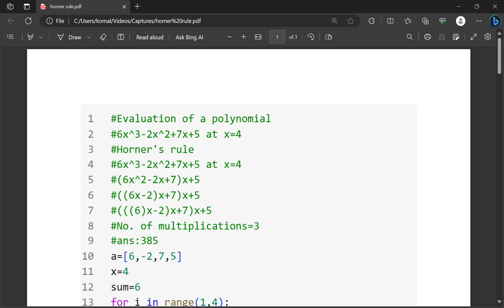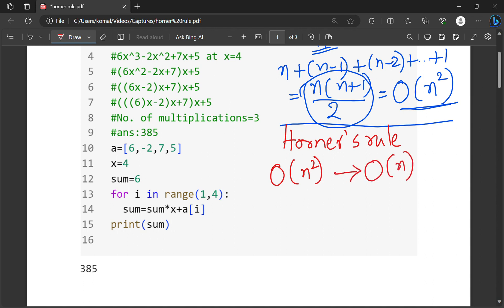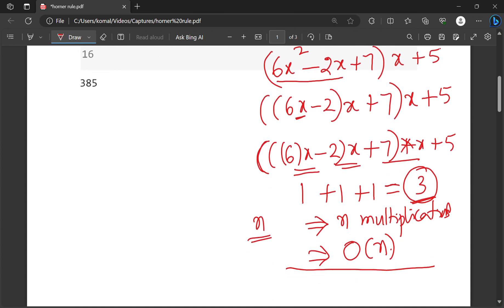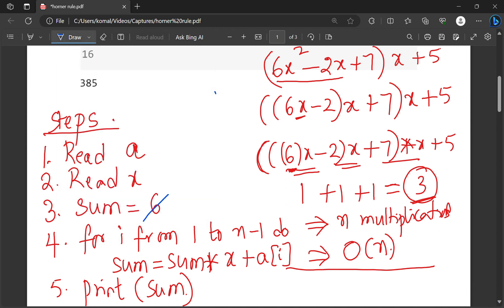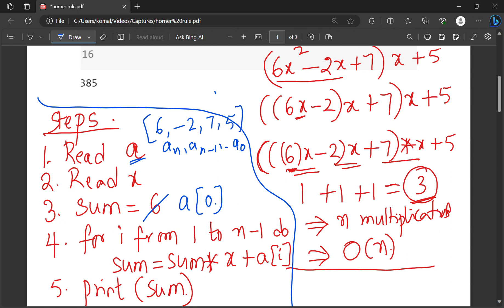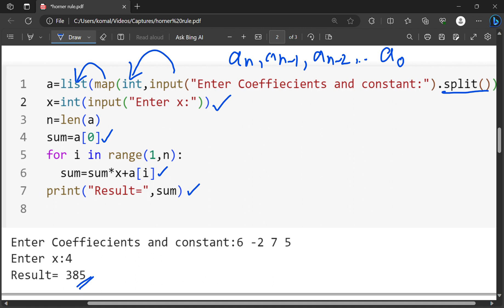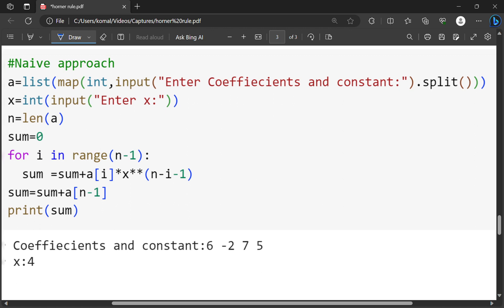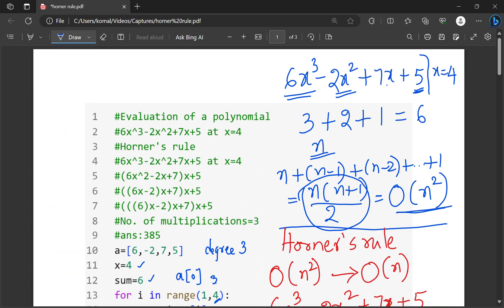Horner's Rule to Evaluate a Polynomial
Horner's rule is an efficient method to evaluate a polynomial in O(n) time.